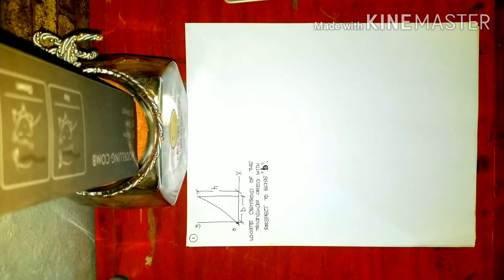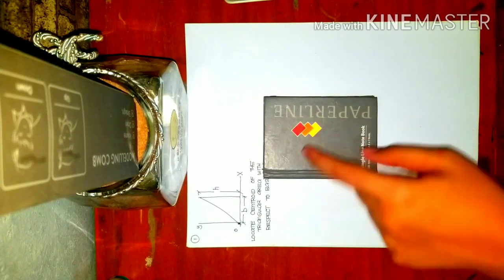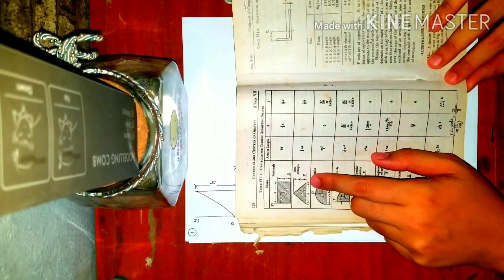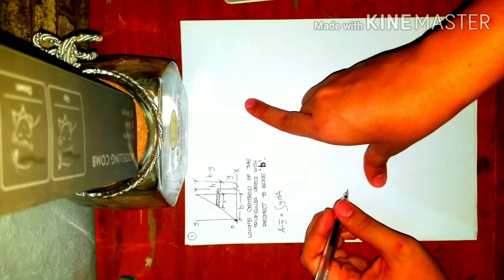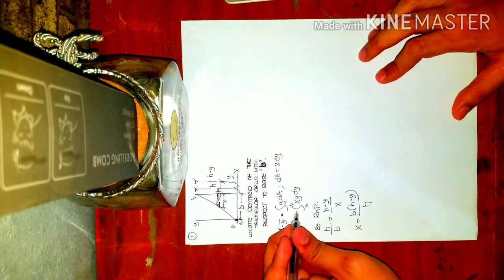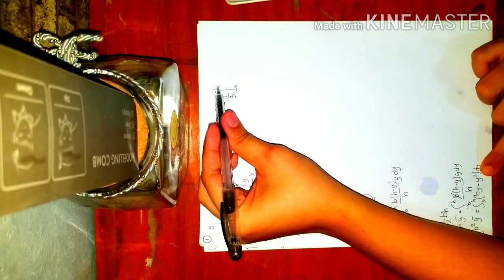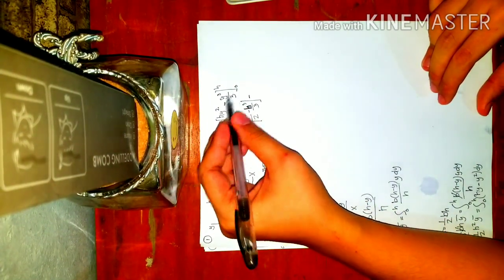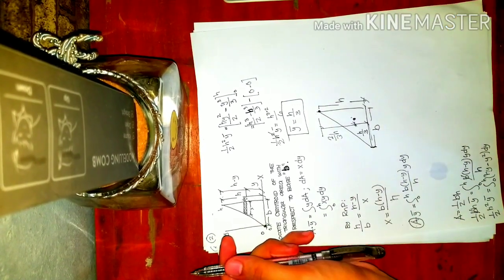Statics of Rigid Bodies - Chapter 7 - Centroids - Introduction and Derivation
Introduction and sample derivation.
Guys pakirotate na lang or ayusin nyo sa settings ng phone nyo. Salamat.
And if my request kayo topics na gusto nyo gawan ng tutorial or kung ano man. Just pm me. Labyu, peace.